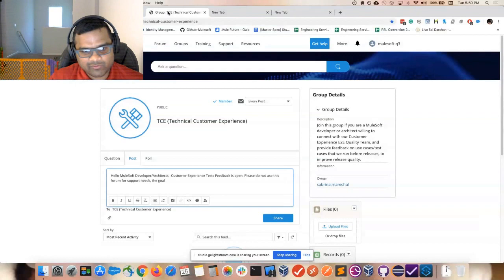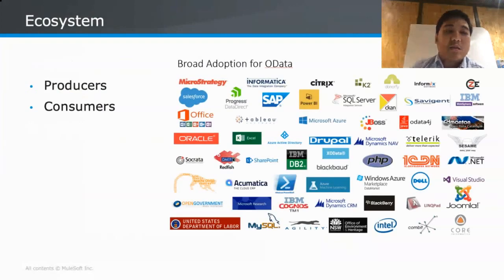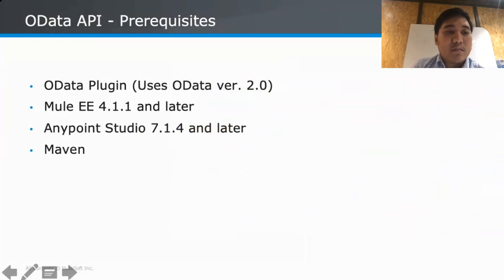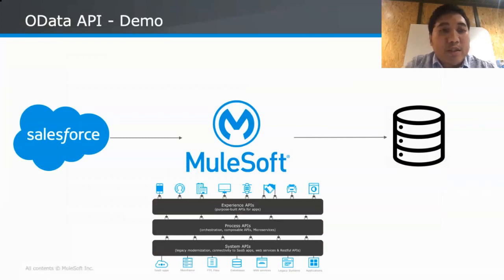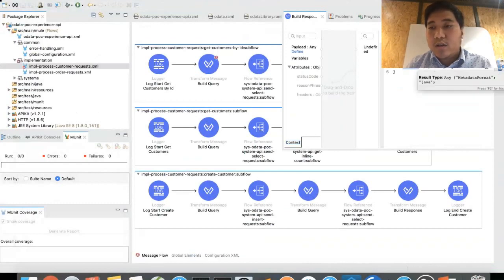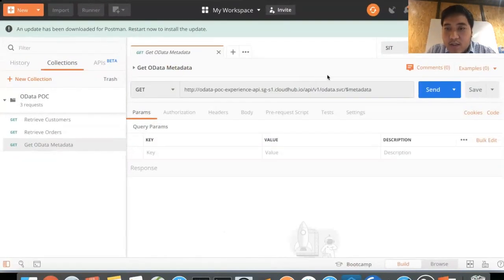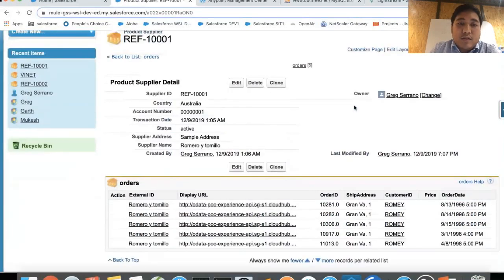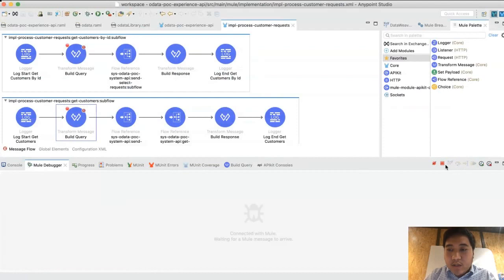Using OData for Salesforce